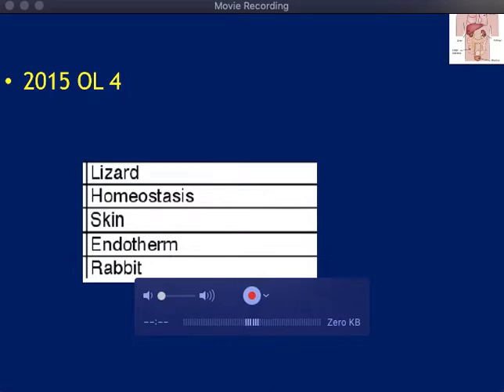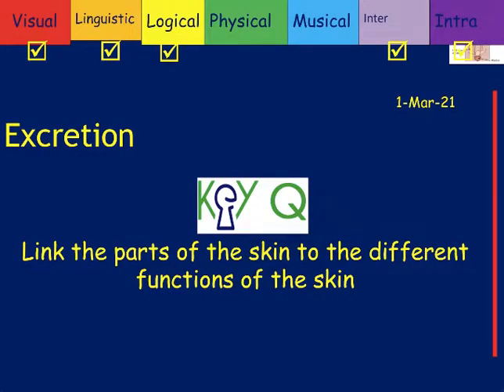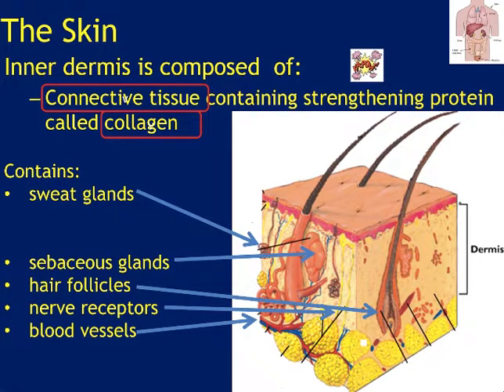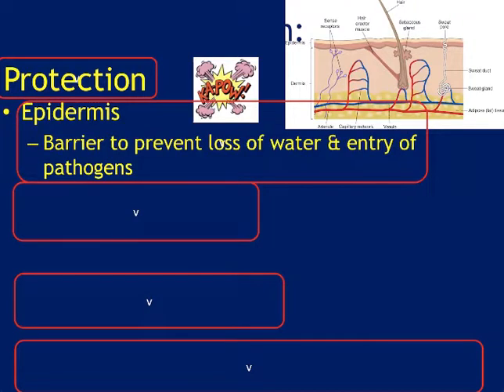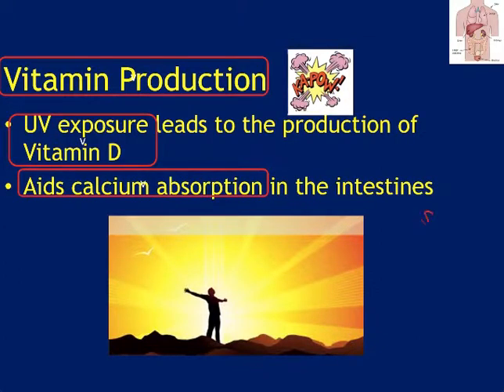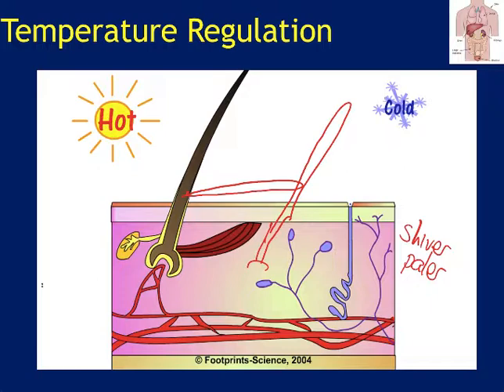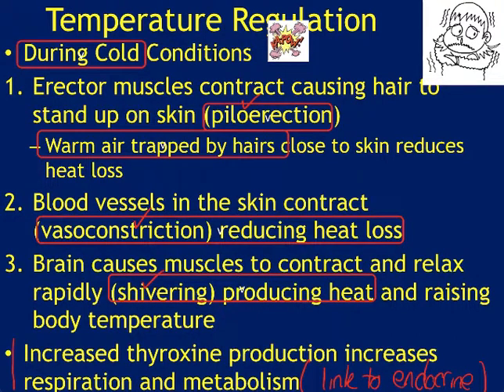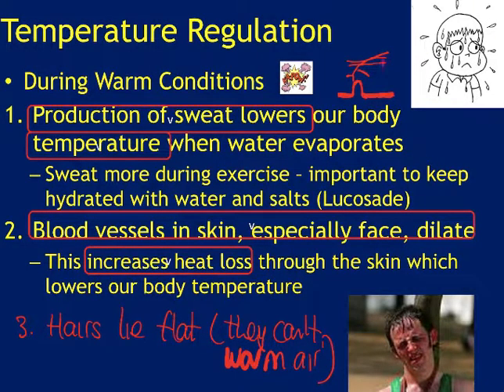F4 Bio Excretion skin functions L02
This video is to help my F4 Biologists with their understanding of the different functions of the skin.  There is no monetary gain to me in making this video.